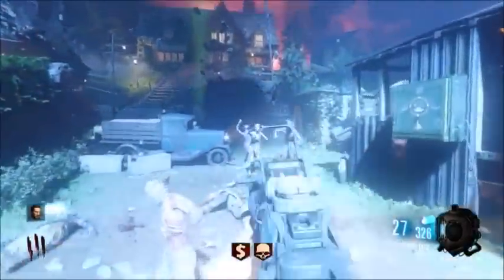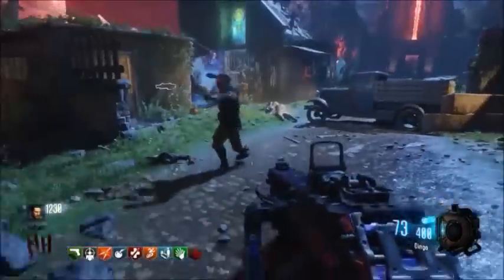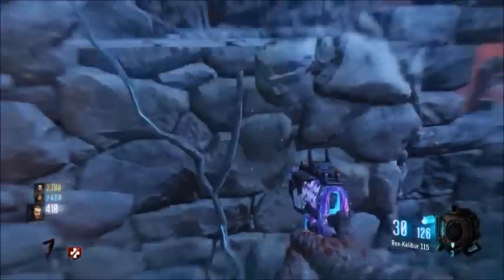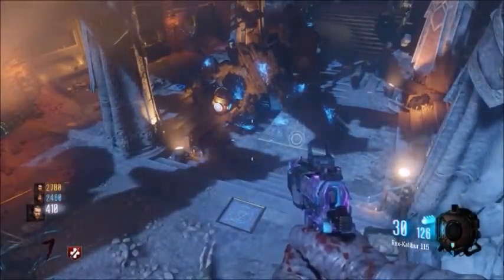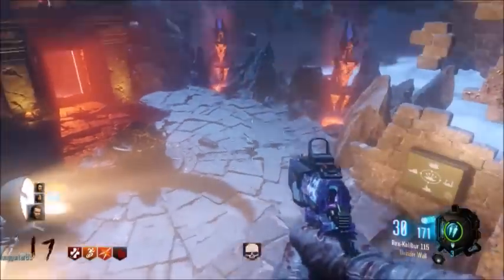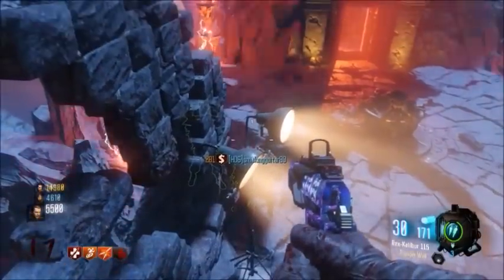Call Of Duty Black Ops 3 Revelations: Top 5 Glitches 2017 FIVE TOP PILE UP GLITCHES !!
Black Ops 3 Revelations  Top 5 Glitches 2017 FIVE TOP PILE UP GLITCHES Over Powered Gamers with with another video covering the five best pile up glitch on DLC 4 Black Ops 3 Revelations. For more easy pile up glitches check out are black ops 3 playlist for easy glitches on revalations black ops 3 multiplayer madness and meny more black ops 3 objective tutorials. let us know IN THE COMMENTS if u are having a problem and i will try to assist u AND Let u know if the glitch has been patched.

                                           Qj Hip Hop Instrumental.

AND HEARS A LINK DIRECTLY TO HIS CHANNEL !

I Fort i would post a fuw links directing u to some of best YouTubers so u can get the most out of ur out glitching methods: